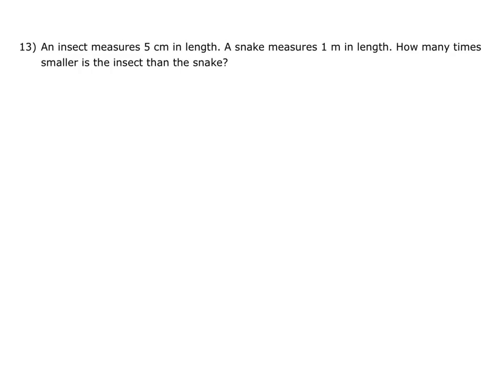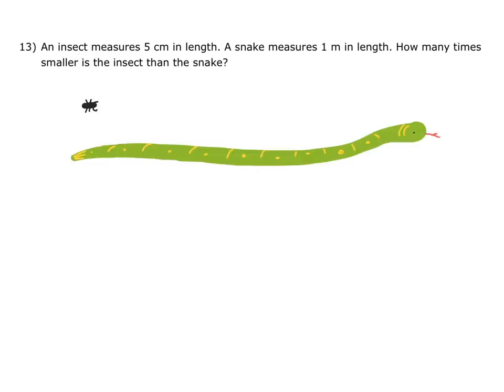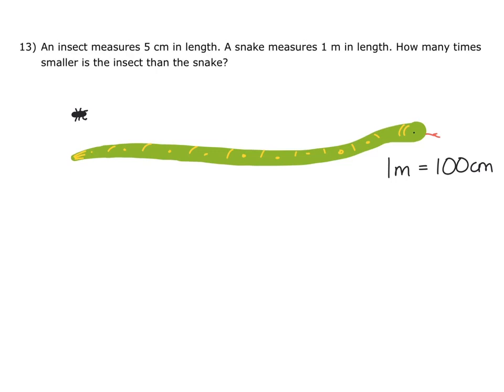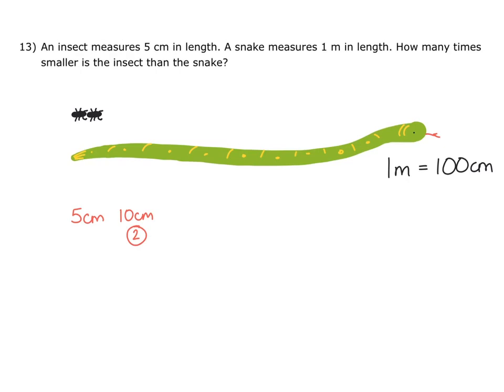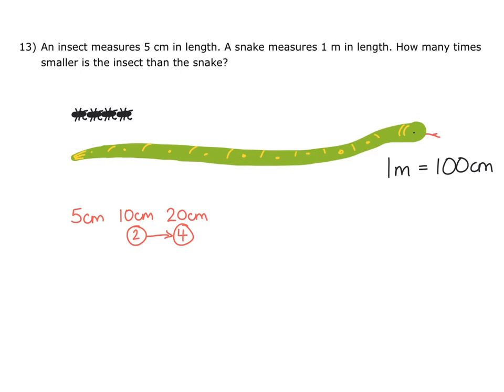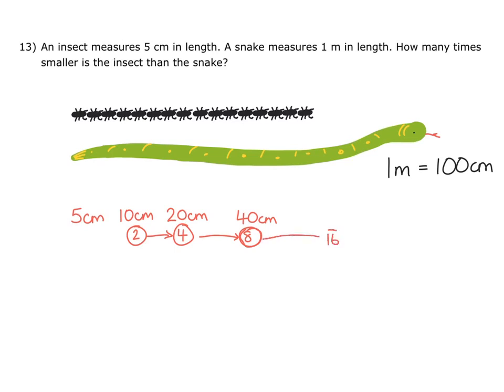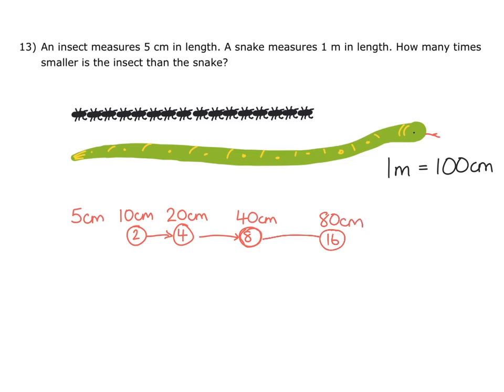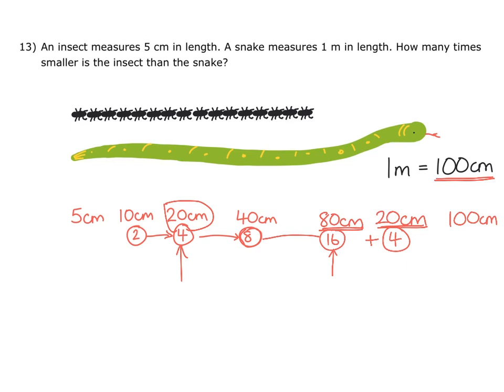7+ (7 Plus) Exam, Mathematics Mental Arithmetic Pack, Test 15, Question 13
⬆️This is a sample video tutorial from 7+ Mathematics: Mental Arithmetic

✔️The pack covers all the key types of Mental Arithmetic questions you need to know for the 7+ Mathematics Exam